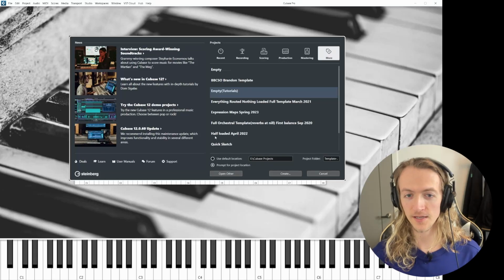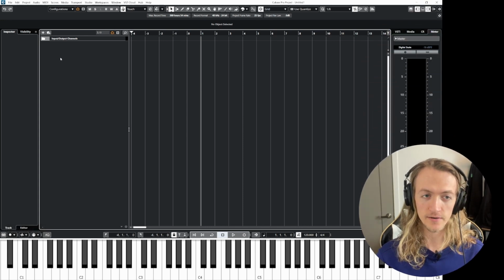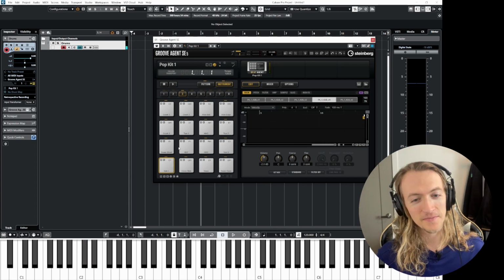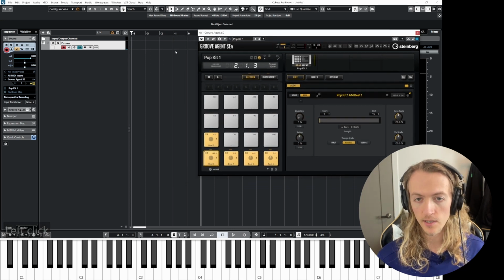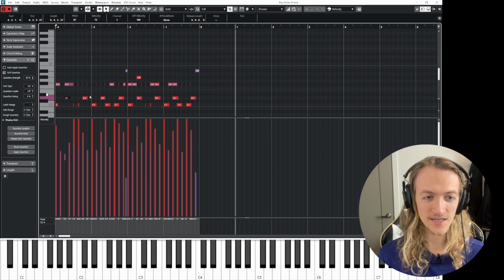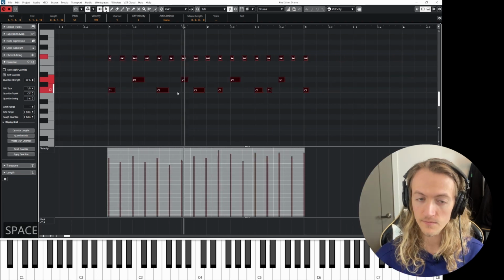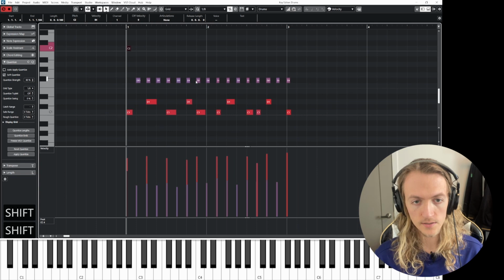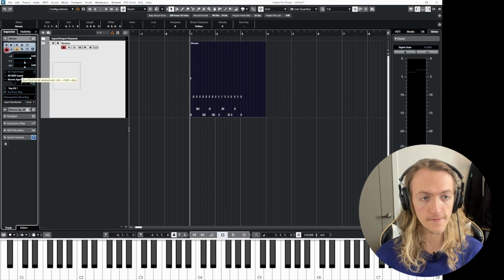Recording your first song in Cubase - MIDI Drums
0:00 Intro
0:48 Open Cubase, New Project
2:12 Audio Connections
3:08 MIDI Connections
3:46 Adding your first track
4:48 FREE Cubase 12 Shortcuts PDF (see link above)
6:03 Loading a drum kit
7:09 Discrepancy with octaves
8:00 Customize toms
9:20 Patterns
10:12 Opening VST Instrument
11:03 MIDI Editor
14:00 Recording
14:49 Quantize
16:07 More MIDI Editing
20:48 Lower Zone
21:10 Mix Console
21:25 Zones
22:40 Making mistakes is okay
22:54 What MIDI is good at
23:27 Private coaching calls (see link above)